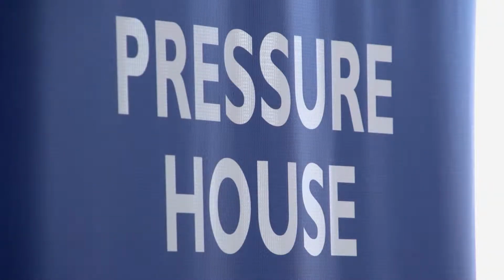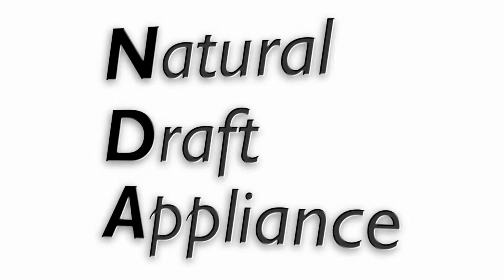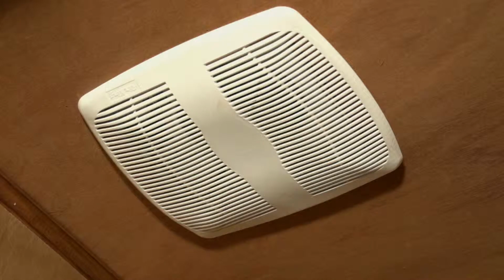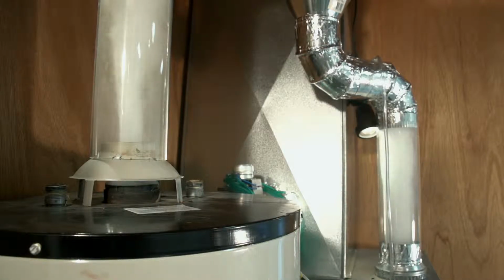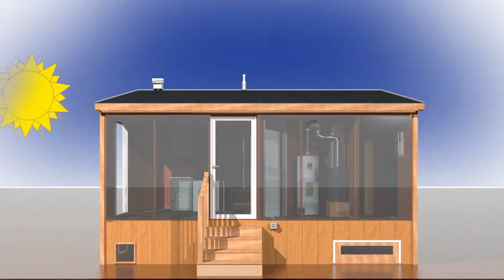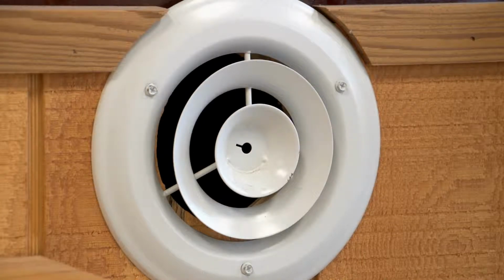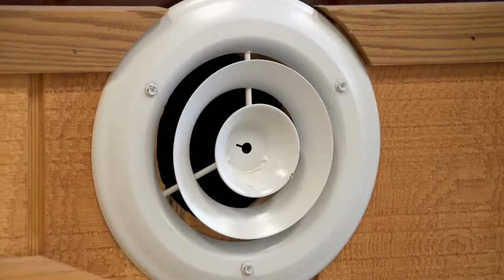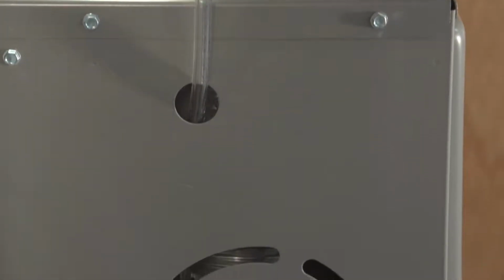Pressure House Demonstration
Community Housing Partners' Energy Solutions' Caleb Simon talks about the house as a system and CAZ testing in this pressure house demonstration.